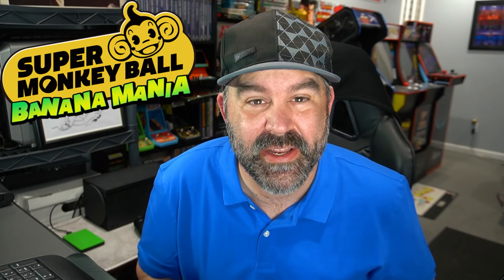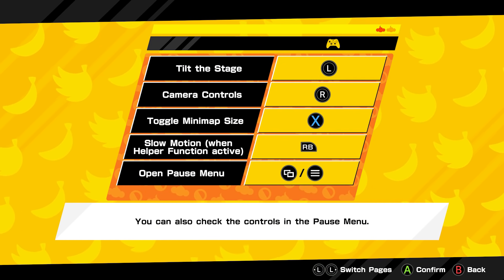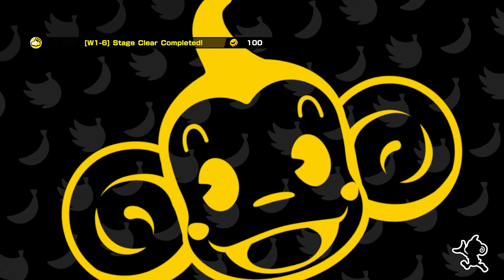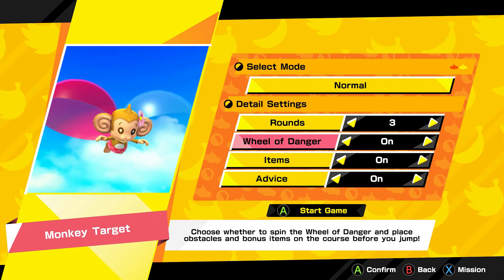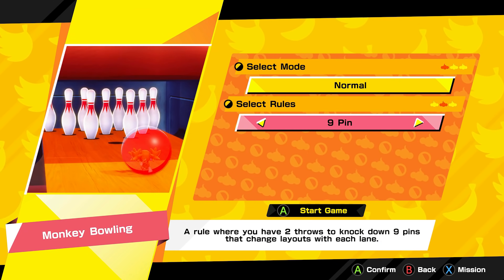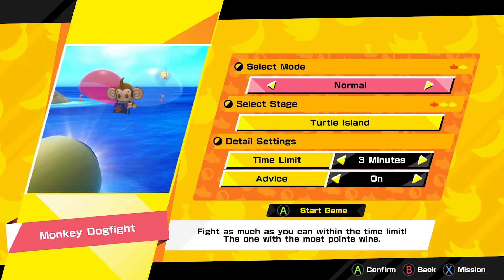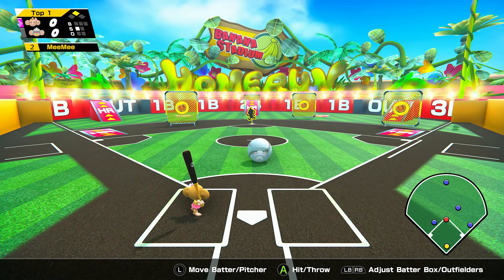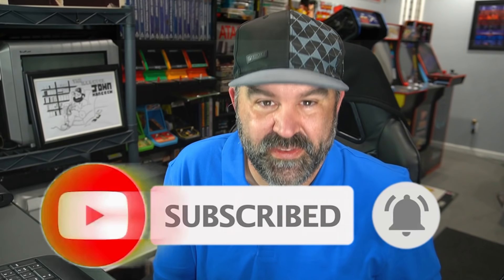Super Monkey Ball Banana Mania Review: Ball Dropped?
Super Monkey Ball Banana offers 300 levels from Monkey Ball 1, 2, and Deluxe as well as including 12 minigames that offer local co-op and online leaderboards.  Does this game deliver or was the ball dropped?  Available for PS4, PS5, Switch, PC, Xbox One, and Series X/S.

A digital code was provided to me by Woovit for media coverage purposes.